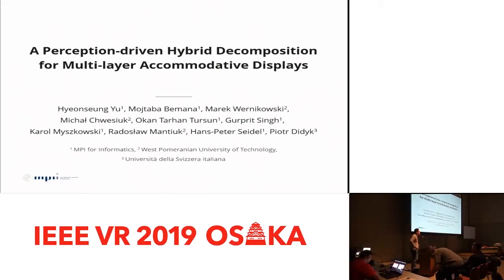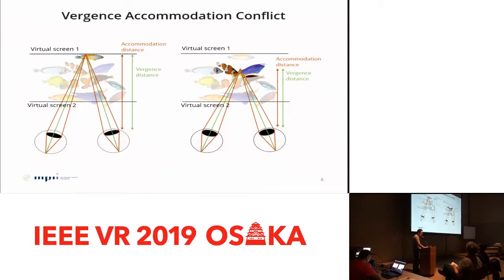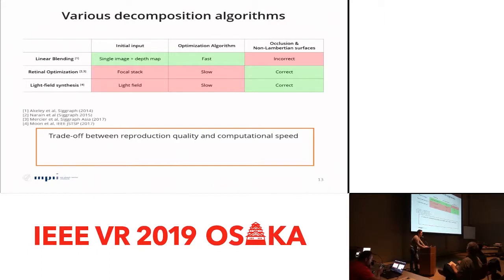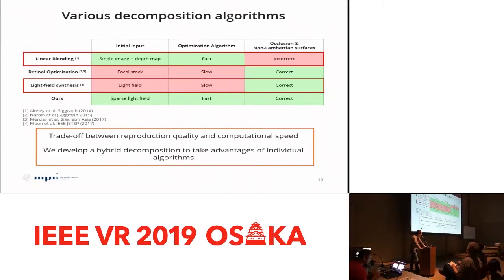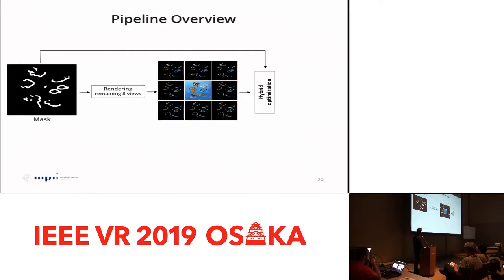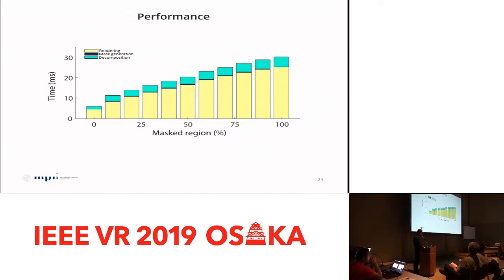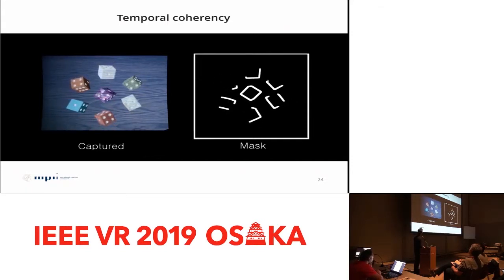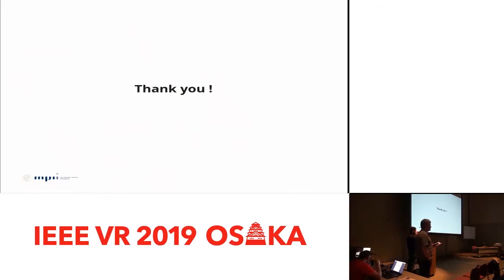[S14_2] A perception-driven hybrid decomposition for multi-layer accommodative displays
Title:
A perception-driven hybrid decomposition for multi-layer accommodative displays

Authors:
Hyeonseung Yu (MPI Informatik), Mojtaba Bemana (MPI Informatik), Marek Wernikowski (West Pomeranian University of Technology), Michal Chwesiuk (West Pomeranian University of Technology), Okan Tarhan Tursun (MPI Informatik), Gurprit Singh (Max Planck Institute for informatics), Karol Myszkowski (MPI Informaktik), Radoslaw Mantiuk (ZUT in Szczecin), Hans-Peter Seidel (MPII), Piotr Didyk (Università della Svizzera italiana)

TVCG

Abstract:
Multi-focal plane and multi-layered light-field displays are promising solutions for addressing all visual cues observed in the real world. Unfortunately, these devices usually require expensive optimizations to compute a suitable decomposition of the input light field or focal stack to drive individual display layers. Although these methods provide near-correct image reconstruction, a significant computational cost prevents real-time applications. A simple alternative is a linear blending strategy which decomposes a single 2D image using depth information. This method provides real-time performance, but it generates inaccurate results at occlusion boundaries and on glossy surfaces. This paper proposes a perception-based light field synthesis technique which combines the advantages of the above strategies and achieves both real-time performance and high-fidelity results. The fundamental idea is to apply expensive optimizations only in regions where it is perceptually superior, e.g., depth discontinuities at the fovea, and fall back to less costly linear blending otherwise. We present a complete, perception-informed analysis and model that locally determine which of the two strategies should be applied. The prediction is later utilized by our new synthesis method which performs the image decomposition. The results are analyzed and validated in user experiments on a custom multi-plane display.